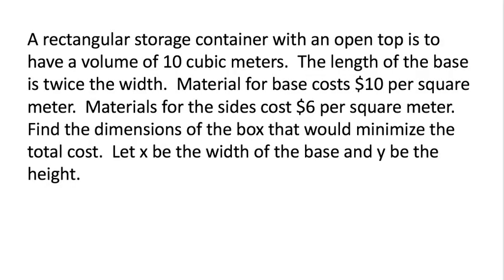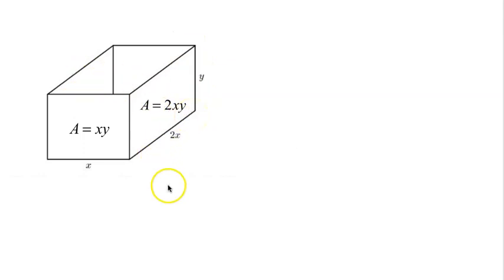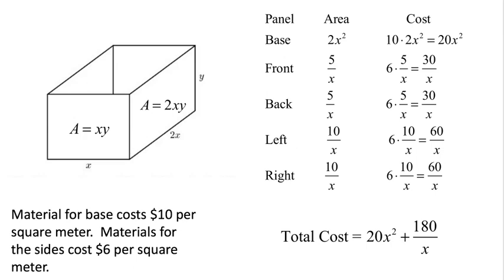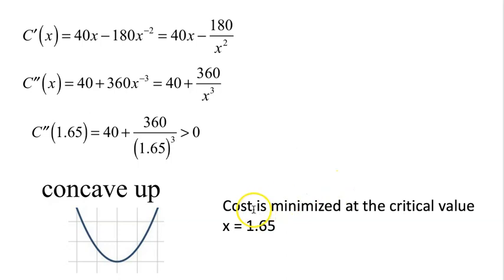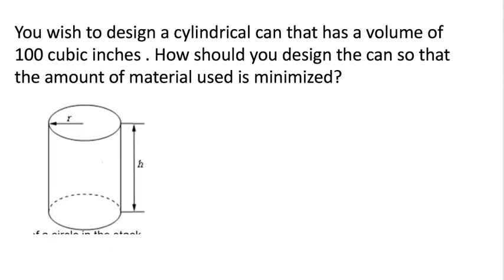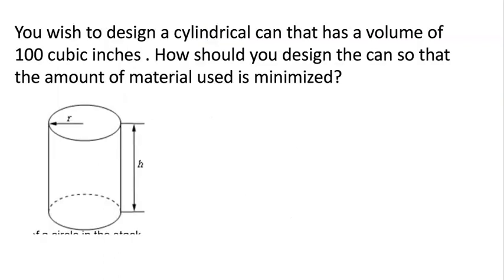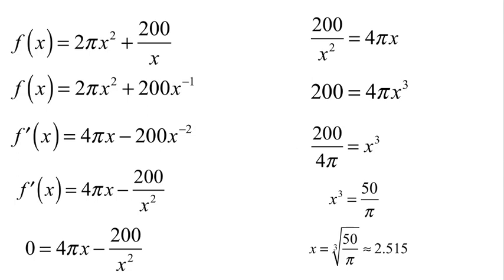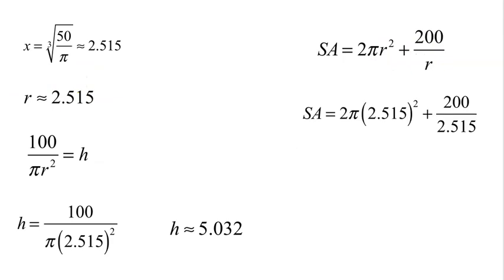Calculus Optimization Problems Pt 2